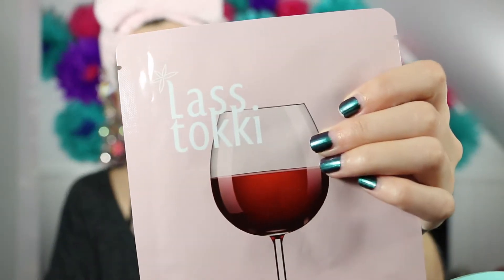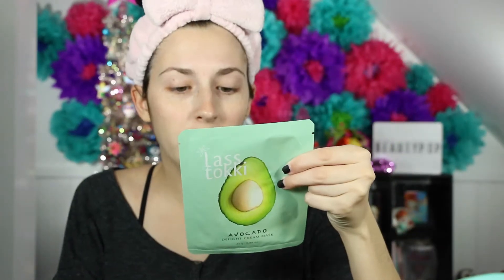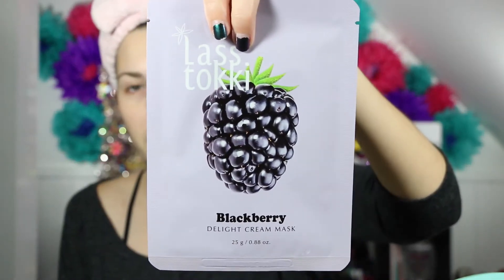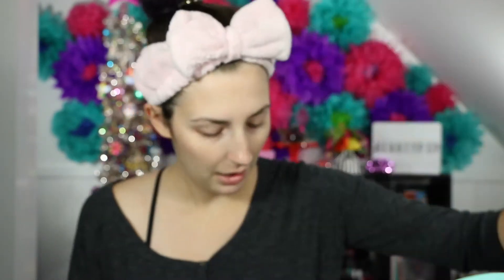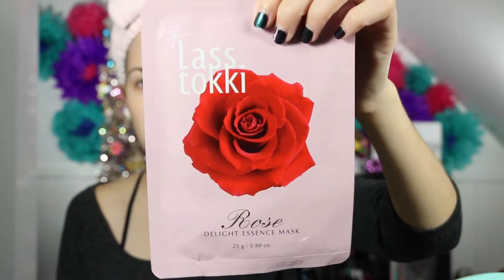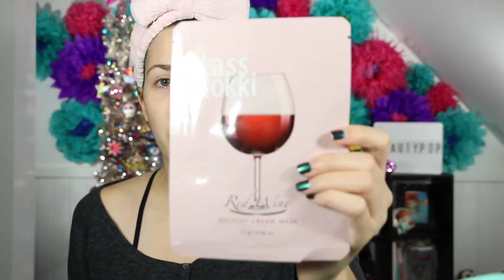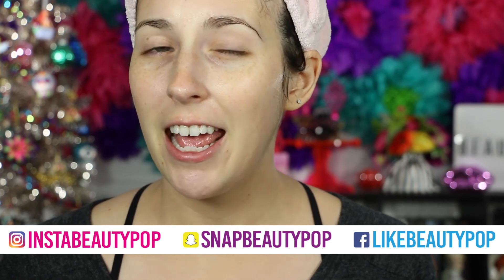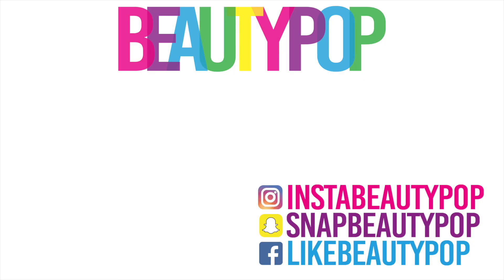Trying Korean Sheet Masks from Amazon | Sheet Mask Demo | Lasstokki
Hey guys! New Trying Korean Sheet Masks from Amazon | Sheet Mask Demo | Lasstokki up!